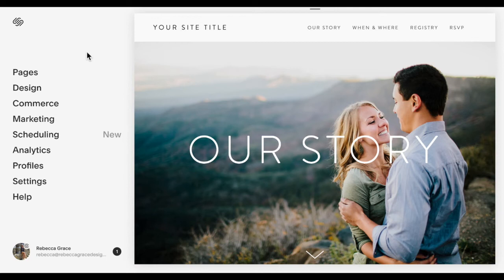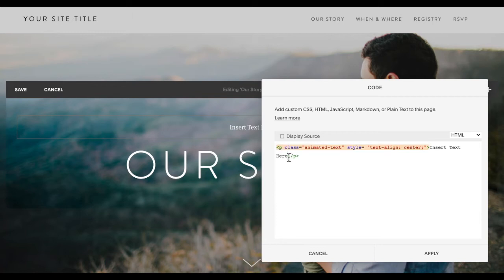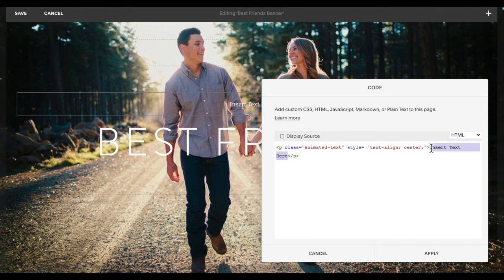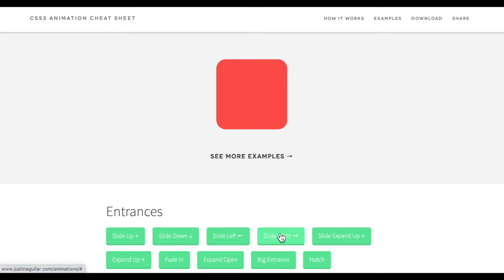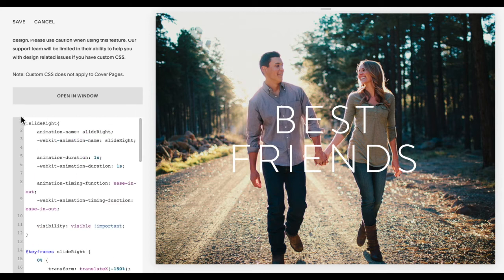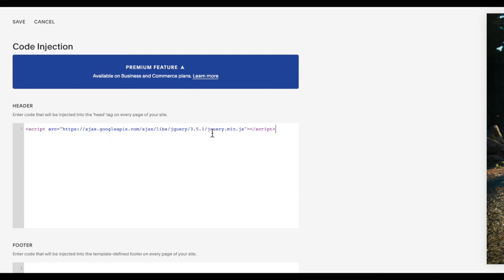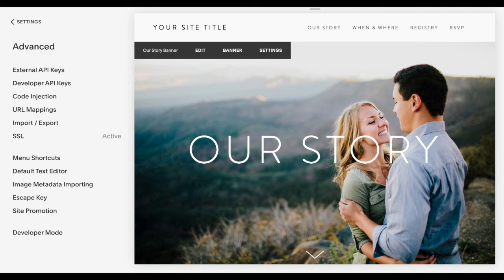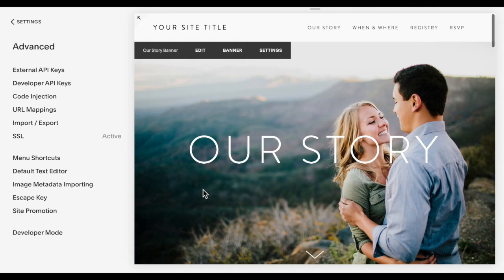Animate Text On Your Squarespace Website (Updated Version)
Squarespace has given you the option to animate images on your website. In this video, I show you how to animate blocks of text.